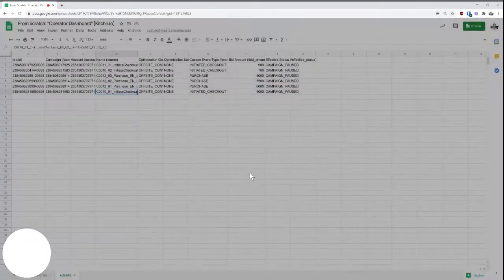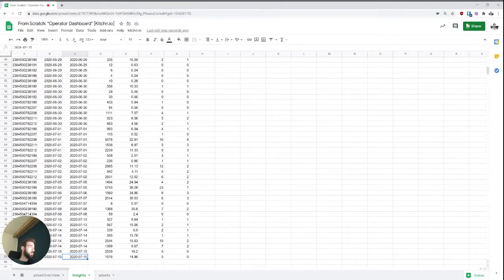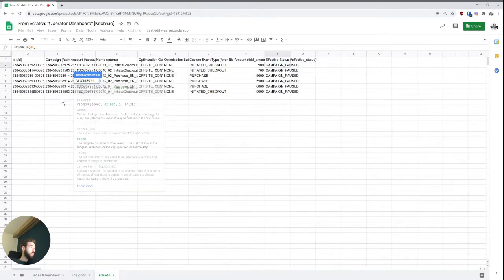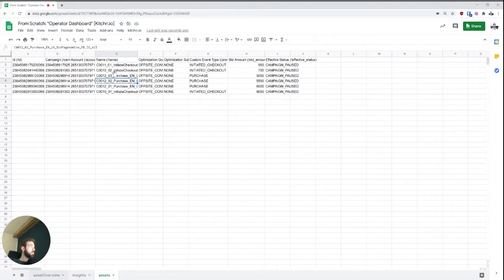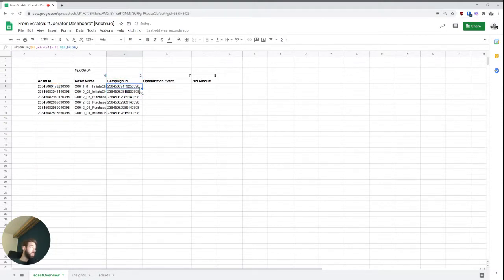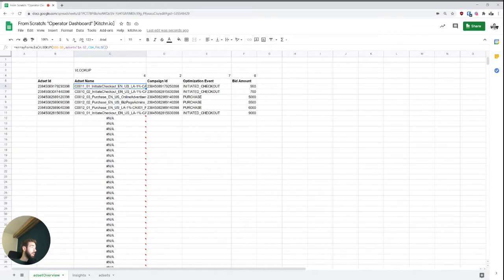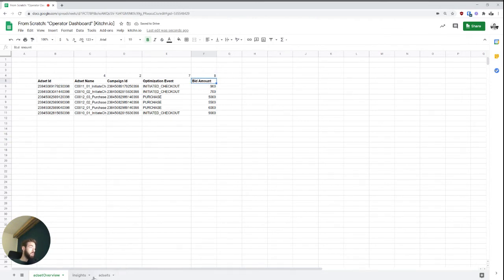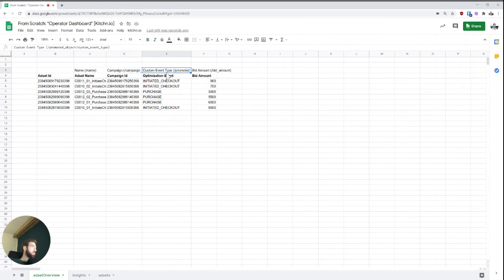Build your own "Facebook Ads Manager" in GoogleSheets 1/2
Want to get started building your own automations and replicate workflows within minutes? Join the Kitchn.io Academy and Builder plan

Looking to build for your team or agency?